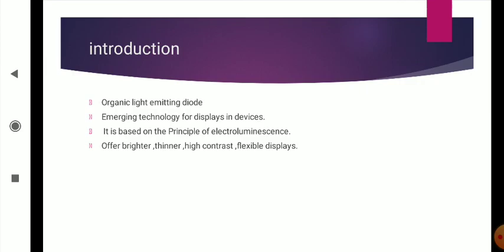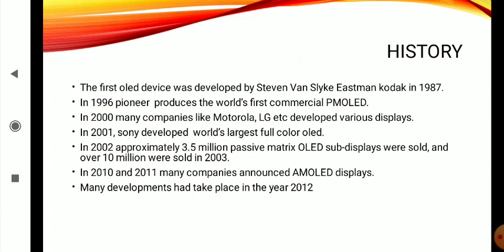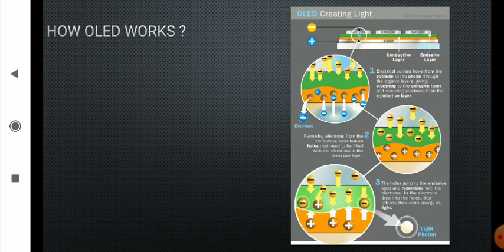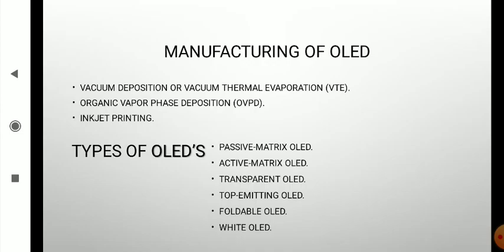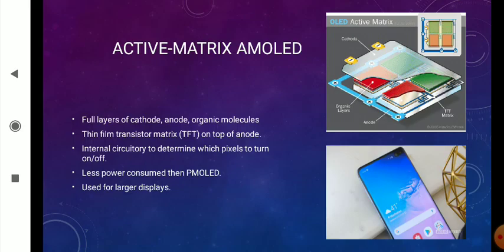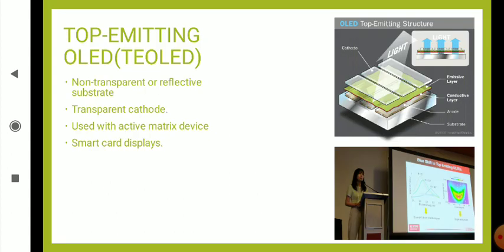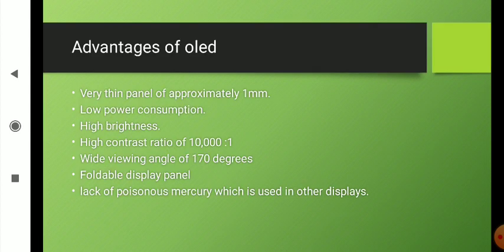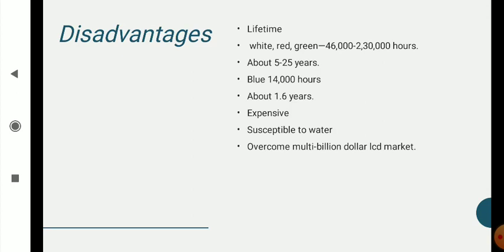OLEDTECHNOLOGY17BT030416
It is all about oled devices